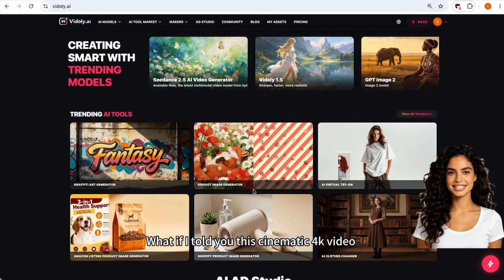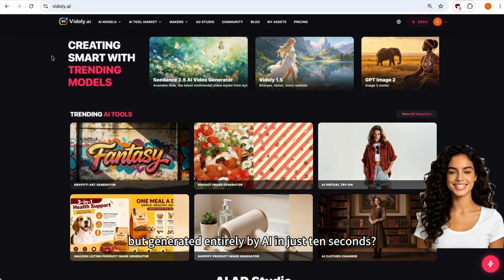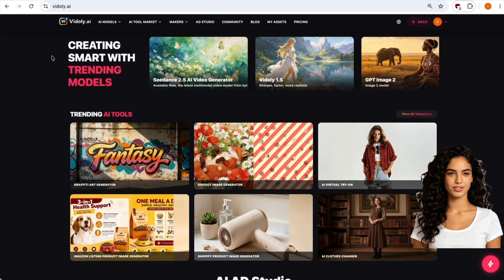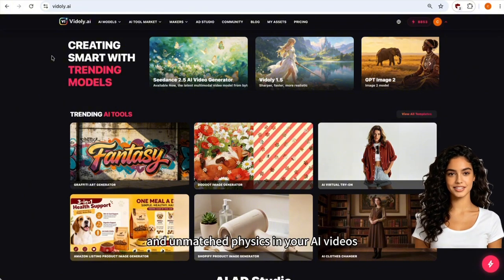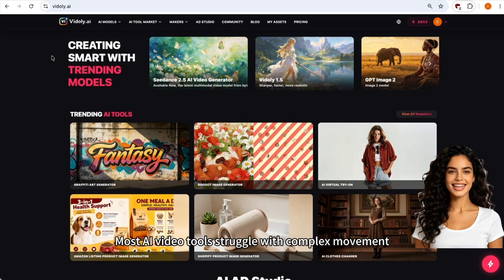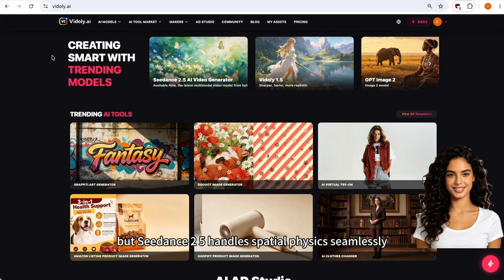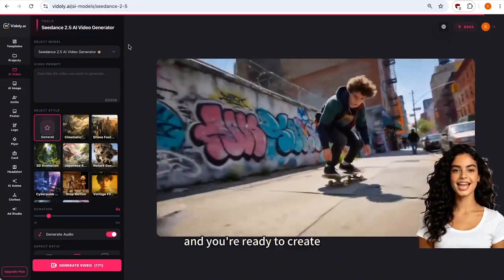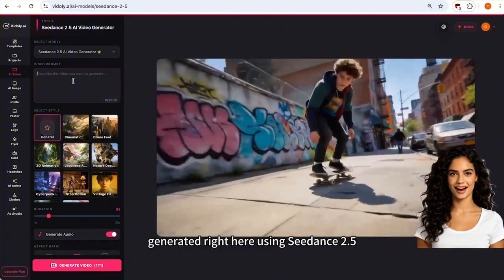Make Commercial AI Videos in Seconds (No Camera Required) | Vidoly.ai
🎬 Is Seedance 2.5 the ultimate game-changer for AI video generation? In this video, we put Seedance 2.5 to the test on Vidoly.ai to see how it handles cinematic motion, hyper-realistic facial details, complex physical interactions, and dynamic camera angles.
✨ No glitchy fingers, no awkward morphing—just photorealistic 4K video creation in seconds!

⏱️ Timestamps:
0:00 🌌 4K Cinematic AI Video Preview
0:15 👋 Intro to Seedance 2.5 on Vidoly.ai
0:43 🛠️ How to Access the Seedance 2.5 Model
0:52 🏃‍♀️ Motion & Physics Showcase (Runner & Product Promos)
1:06 💎 Luxury Perfume & Sci-Fi Desert Render
1:17 🏎️ Cyberpunk Car Chase & Camera Tracking Test
1:23 🎁 Conclusion & How to Try It Free

🔥 Key Features Covered:
🌊 Seamless spatial physics & realistic liquid refraction
👗 High-fashion promos, sci-fi landscapes, and fast car chases
📝 Direct prompt workflows inside Vidoly AI Studio

🔔 Enjoyed the showcase?